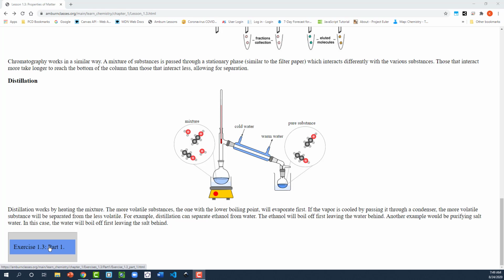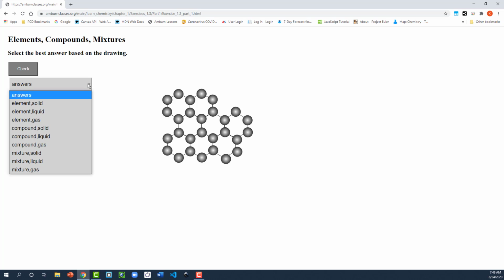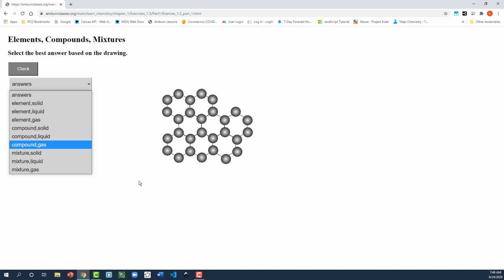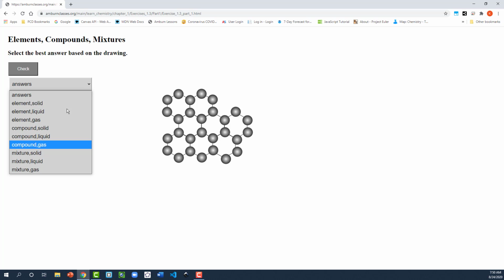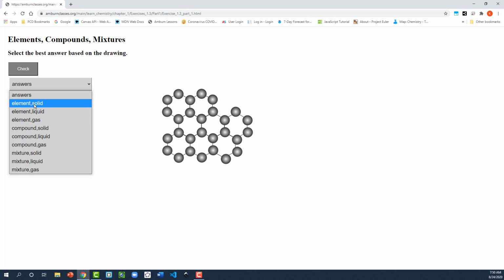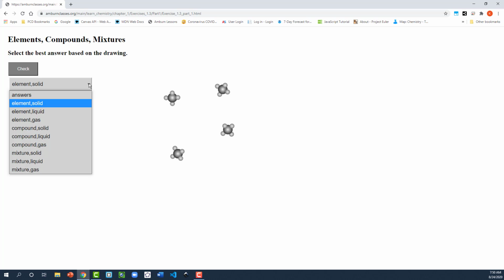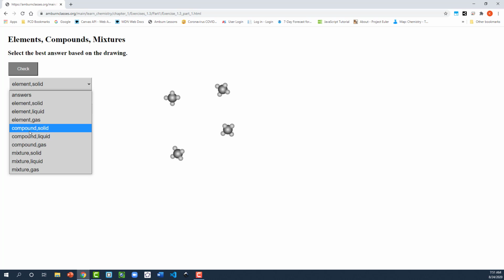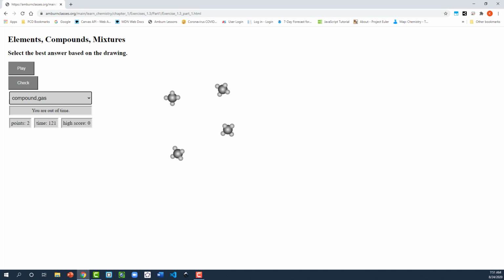Tutorial 1.3 Part 1